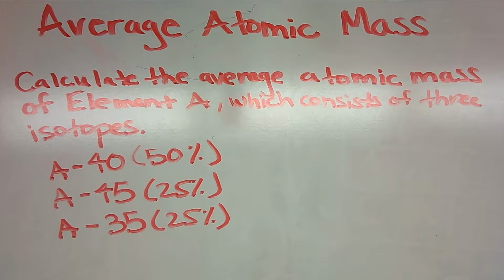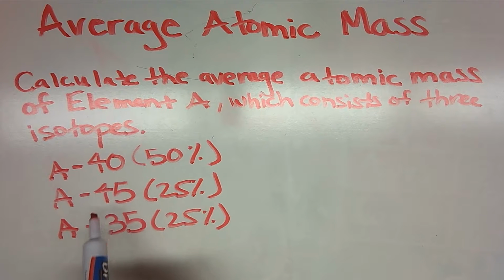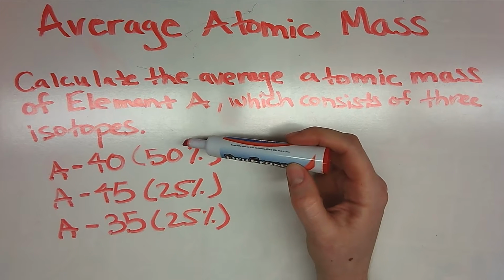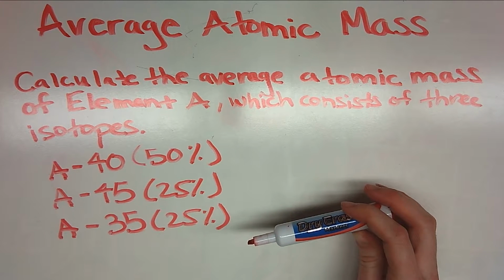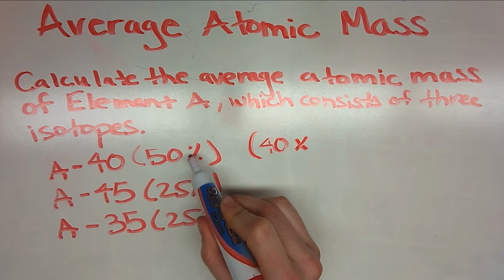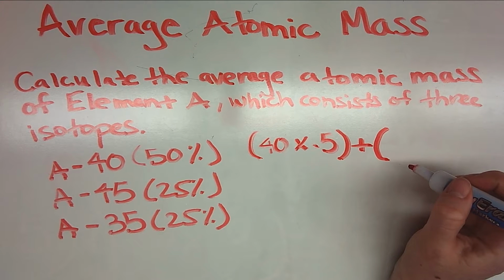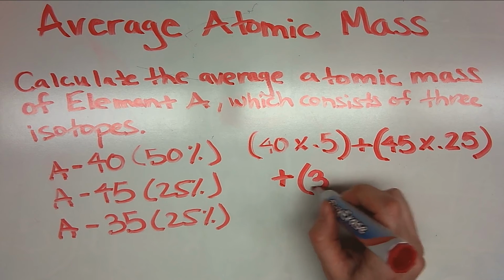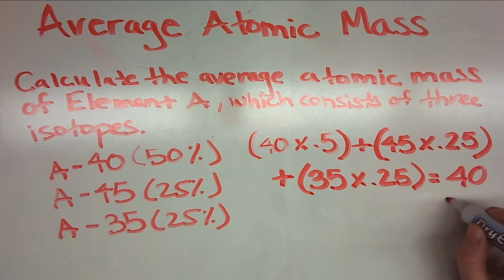Average Atomic Mass